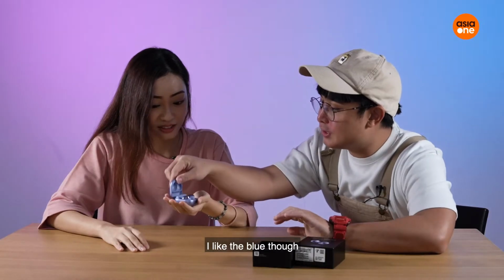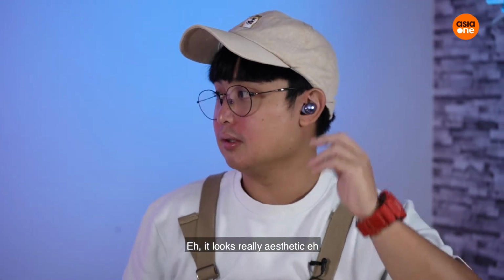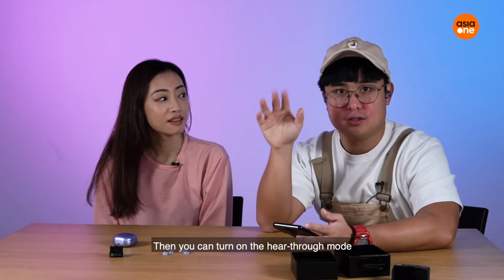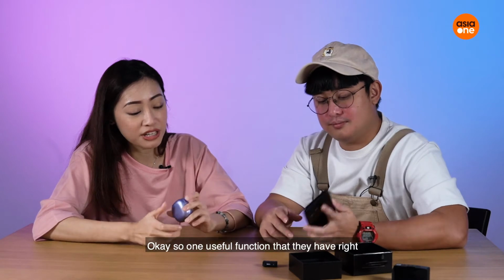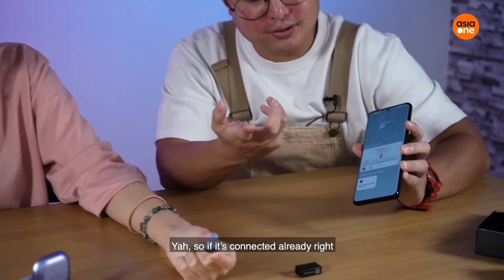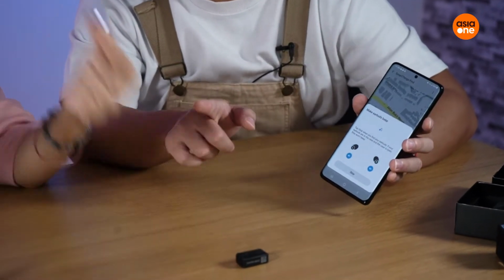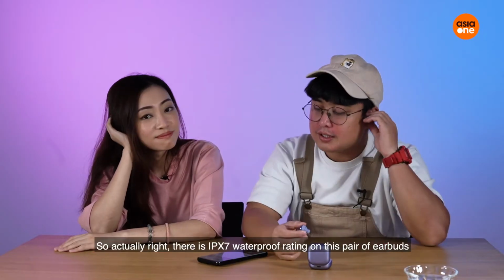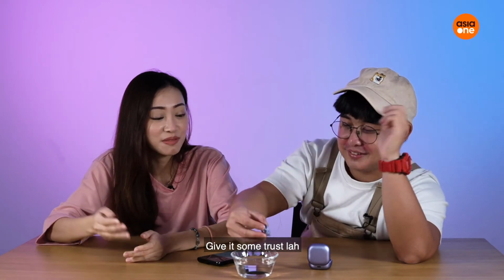Unwrapped: We submerged the Samsung Galaxy Buds Pro!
You heard that right! We actually submerged the Galaxy Buds Pro into water. Samsung is here to change the game with its IPX7 rating and its find-my-earbuds function. Watch to find out more!